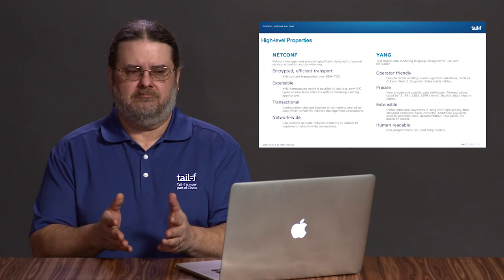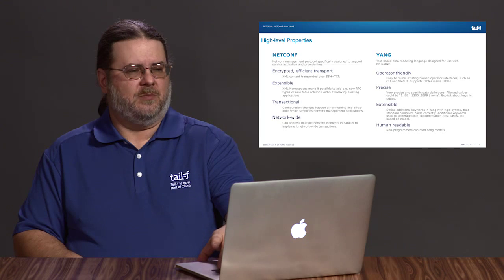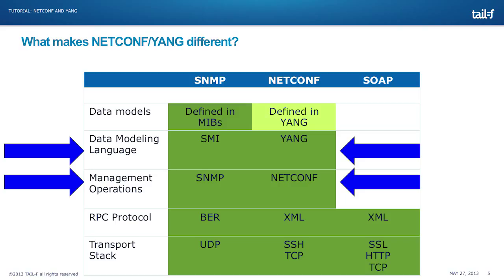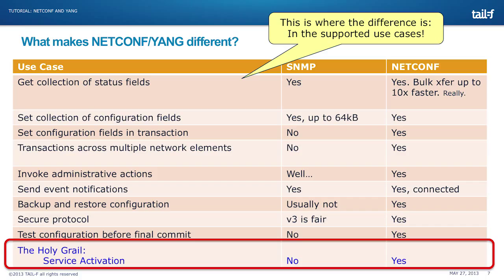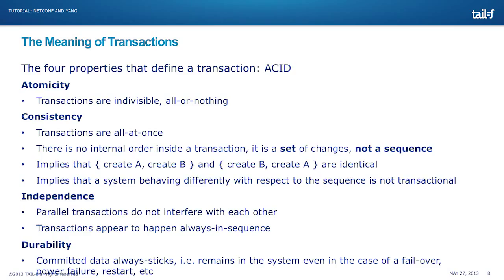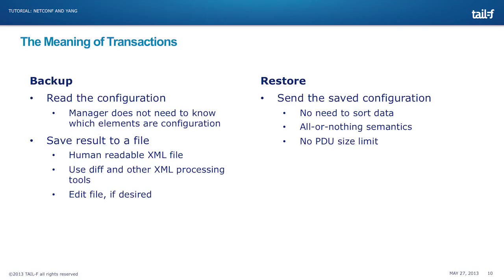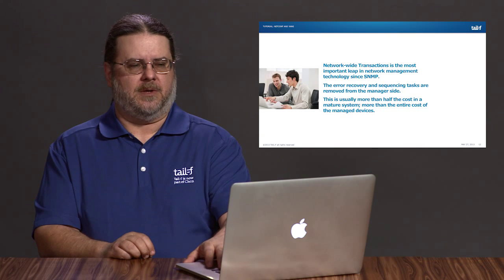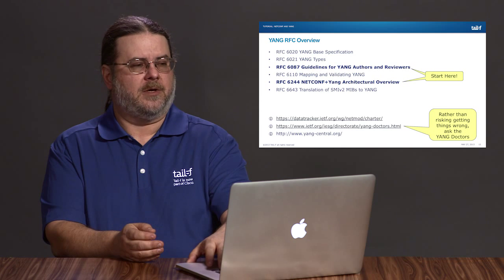03 NETCONF and YANG Concepts